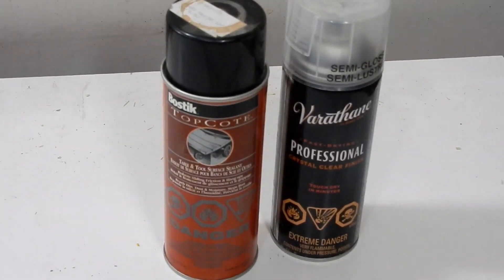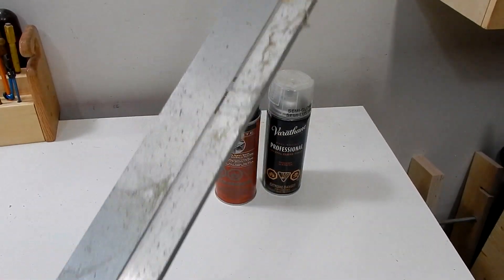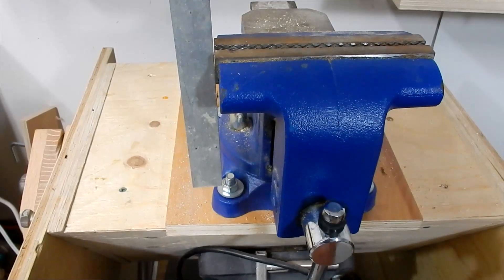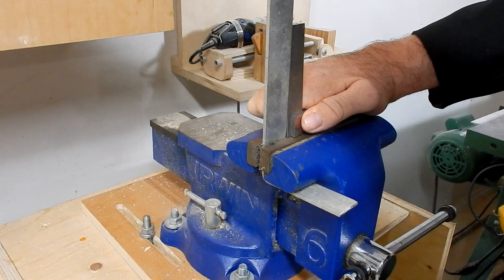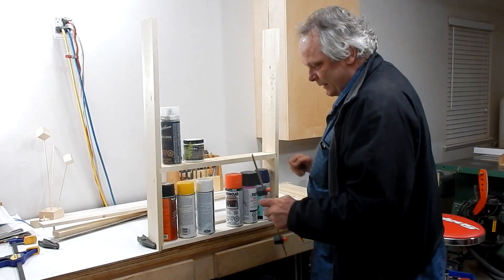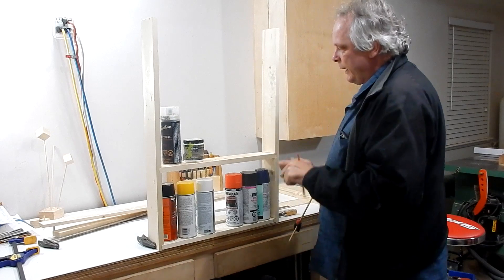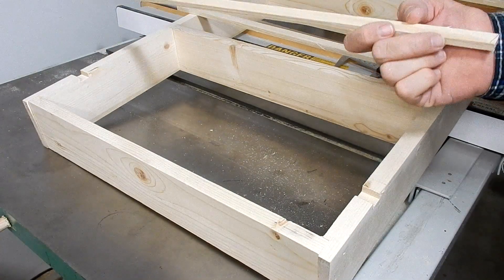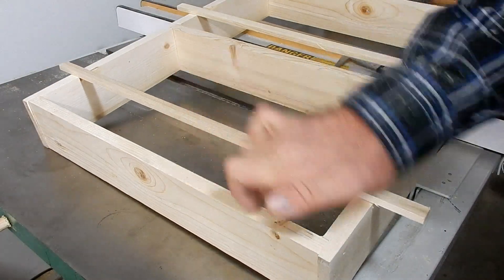Spray can door rack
Easy to make spray can rack that hangs on a door. Looks neat and tidy storing up to 18 cans, the ones I use the most.